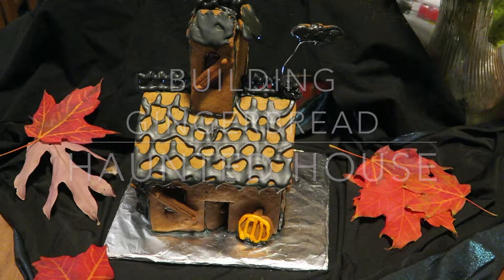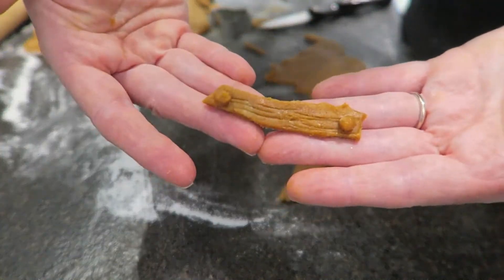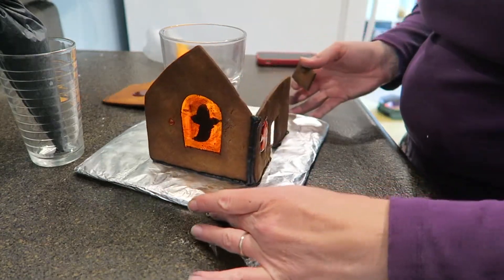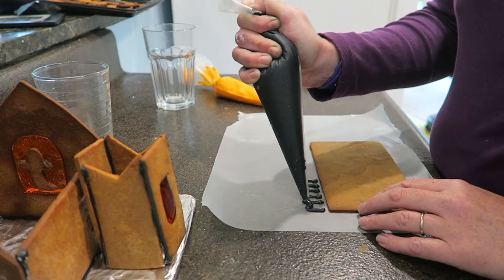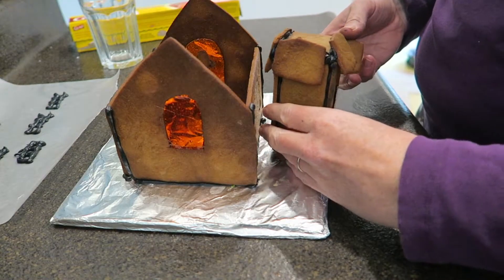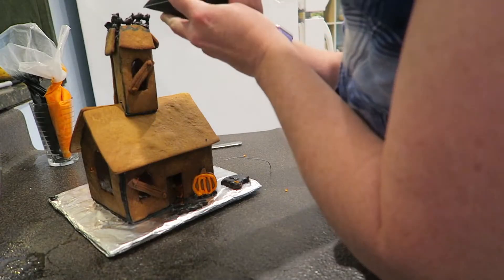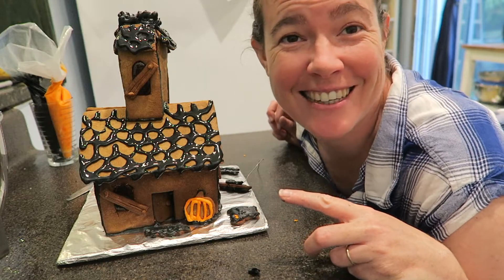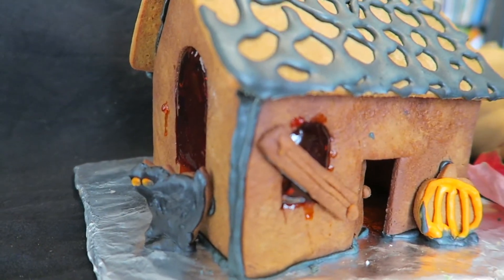Building a Haunted Gingerbread House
Celebrate Halloween at home by building a haunted gingerbread house - featuring a ghost in the window, falling off shutters, boarded up windows, a tower, and Victorian style roof details.